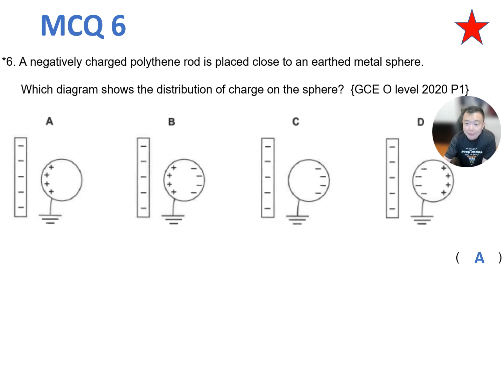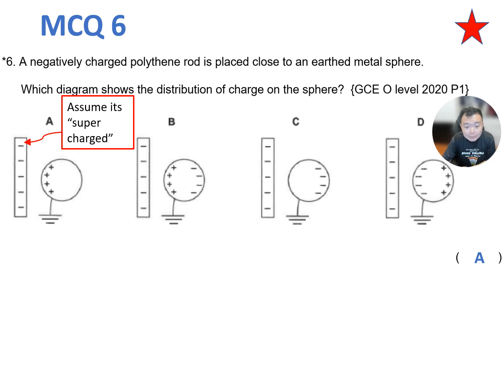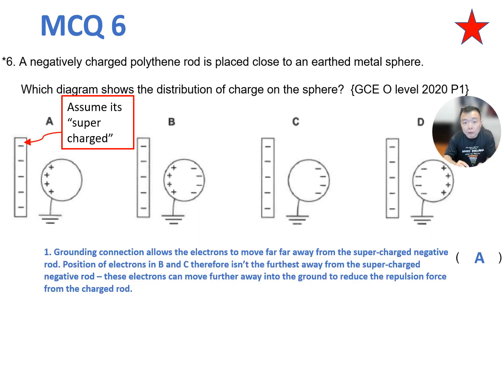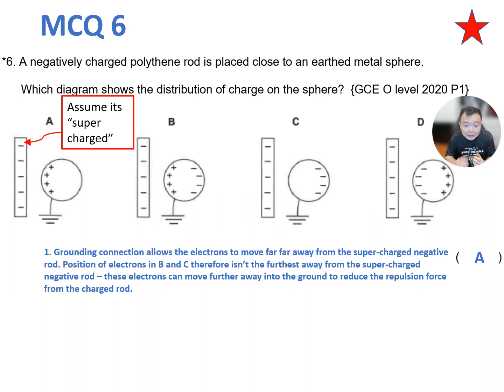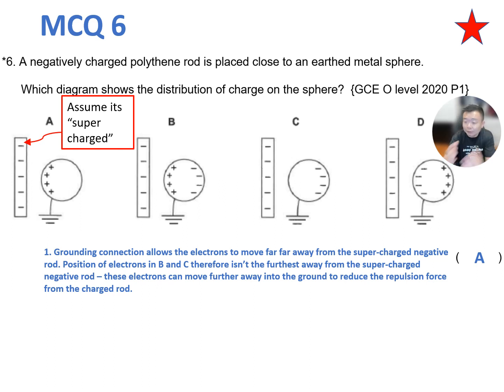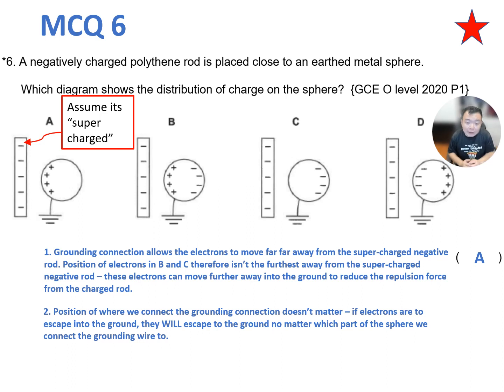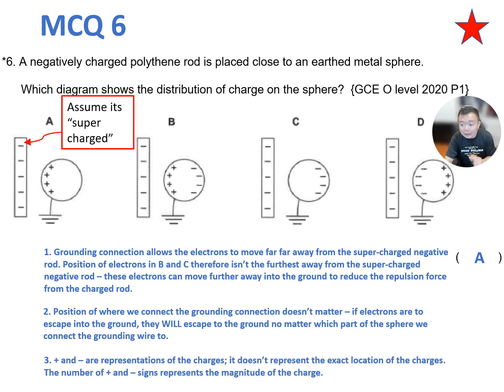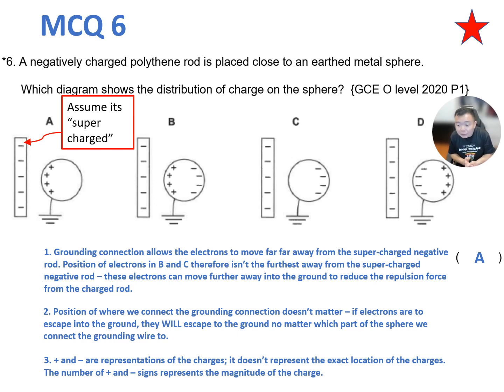Static Electricity WS MCQ 06